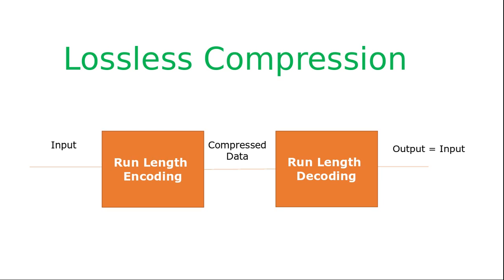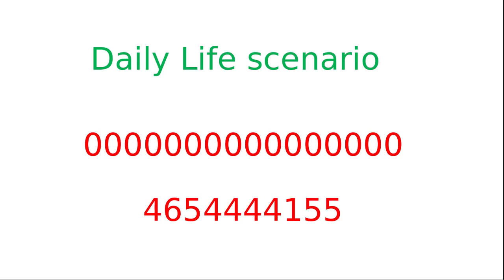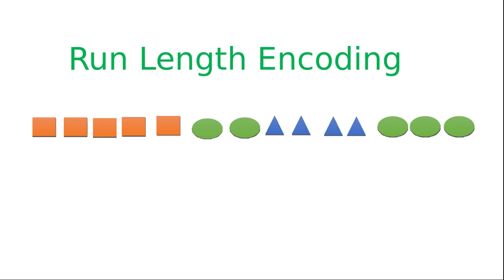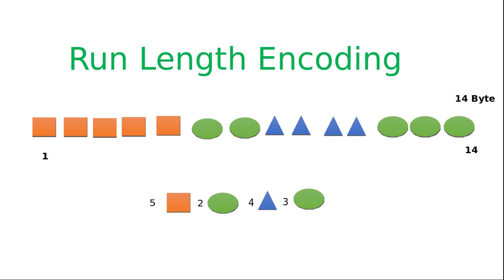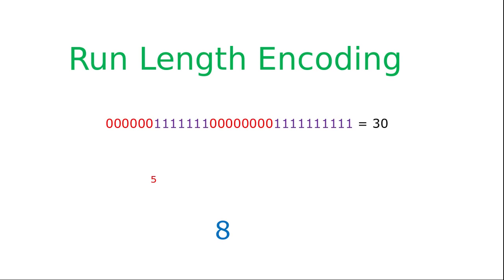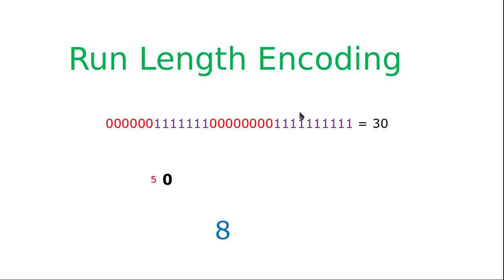Run Length Encoding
This tutorial will explain run length, loss less  compression  trick with real life scenario and example.